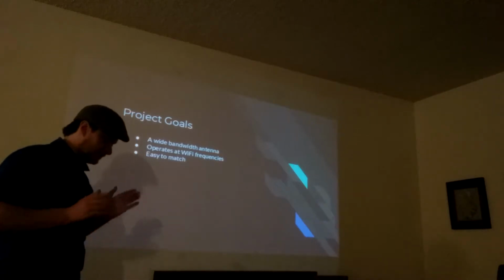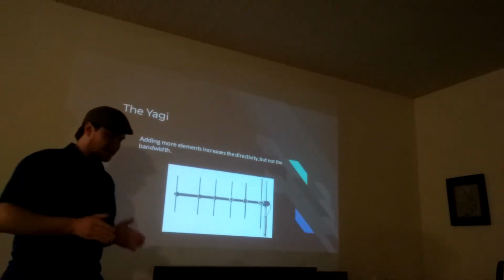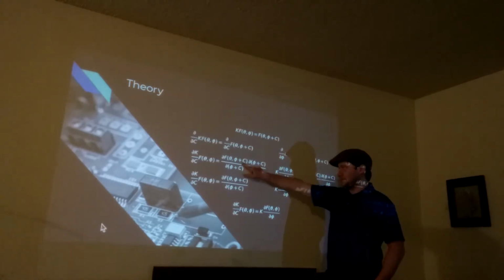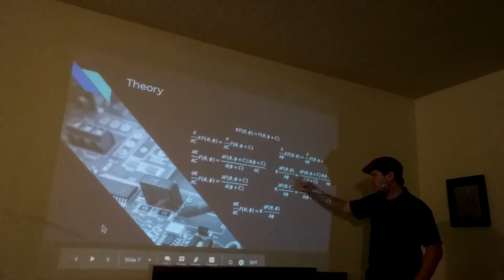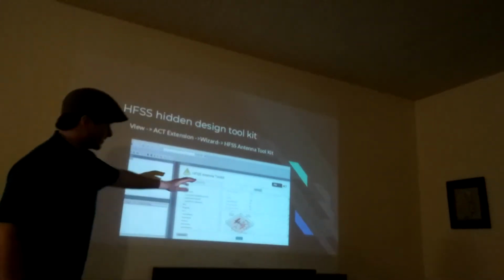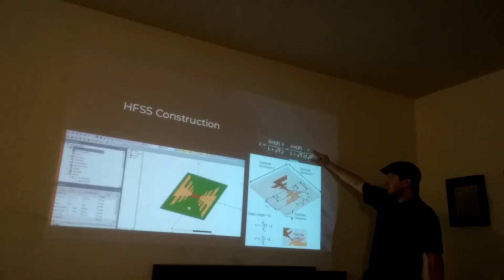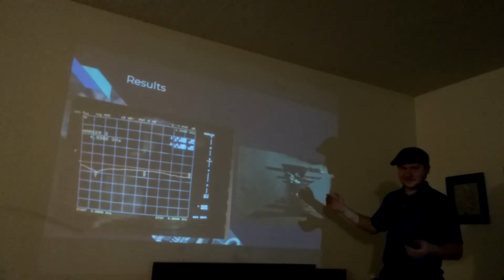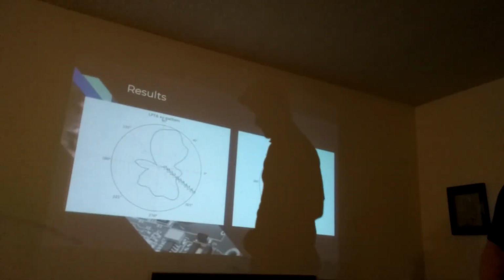EEE 212 final project: LPTTA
Log periodic trapazoidal toothed antenna theory